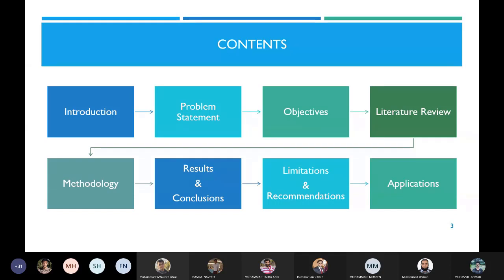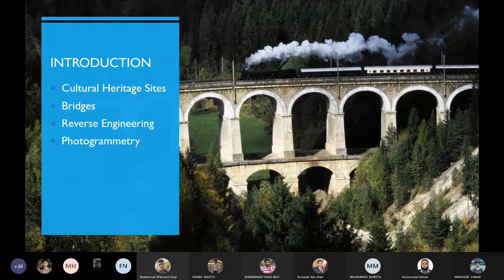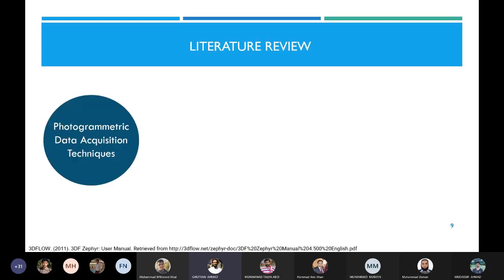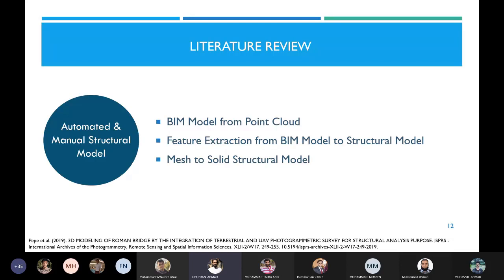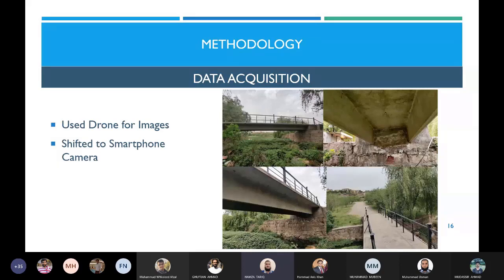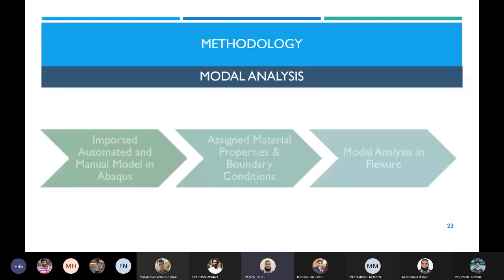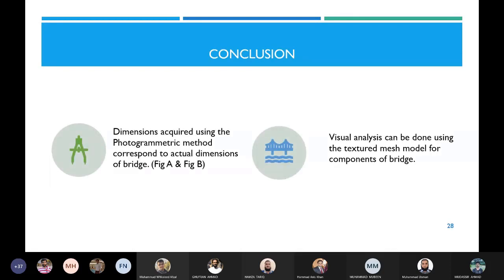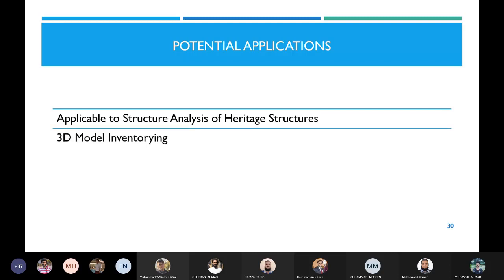Photogrammetry In Civil Engineering | NUST | Final Year Project Presentation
This research-based project is intended to innovate the inspection of bridges by making use of high computing power, the latest technology of the modern age, availability of modern software.
𝗦𝗼𝗳𝘁𝘄𝗮𝗿𝗲𝘀 𝘂𝘀𝗲𝗱 𝗮𝗿𝗲:
• Zephyr                Generating Point Cloud Model and Mesh Model
• Autodesk Revit   Generating 3D model and dimensioning
• Staad Pro            Modal Analysis
• Rhino7
• Agisoft Metashape
𝗚𝗿𝗼𝘂𝗽 𝗠𝗲𝗺𝗯𝗲𝗿𝘀:
Mudassir Ahmad, Hamza Tariq, Ghufran D Ahmad and myself.
𝗔𝗱𝘃𝗶𝘀𝗼𝗿: Special Thanks to "𝗗𝗿 𝗨𝘀𝗺𝗮𝗻 𝗛𝗮𝗻𝗶𝗳" for his valuable guidance throughout the project.